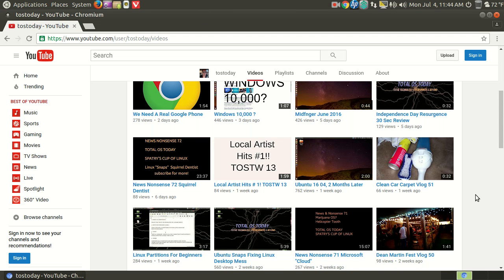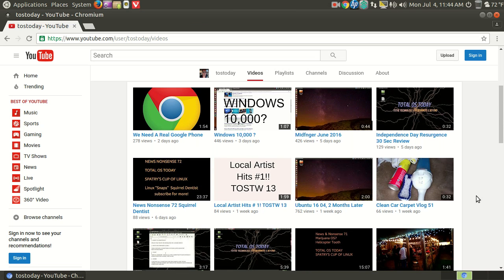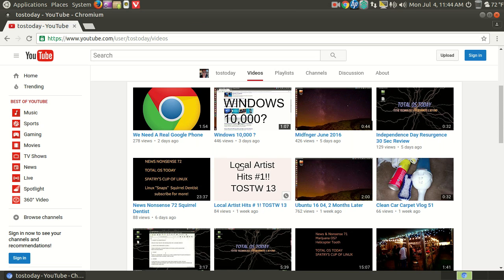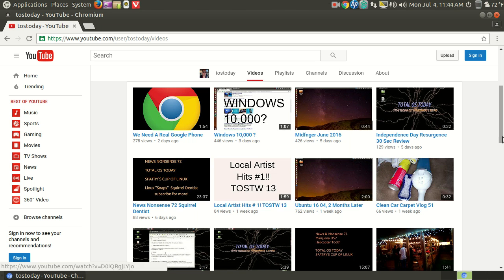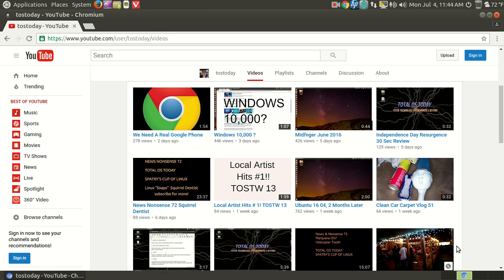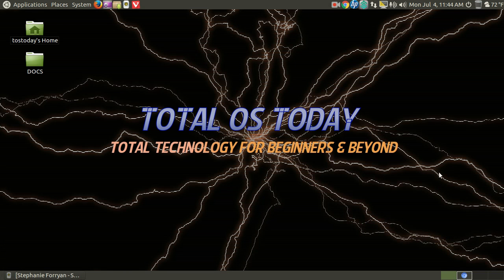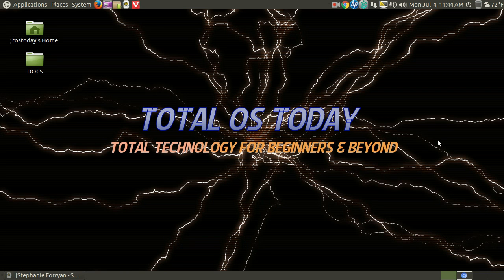Vote July 2016 You Tuber